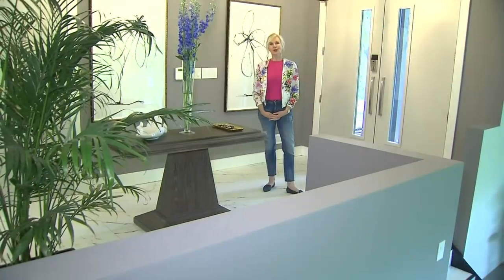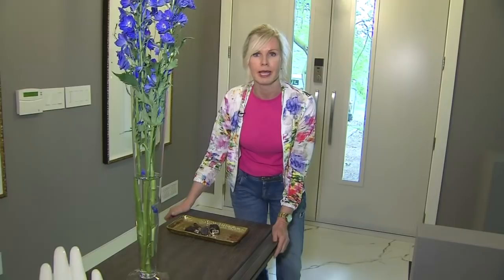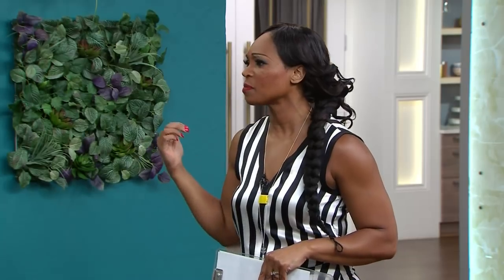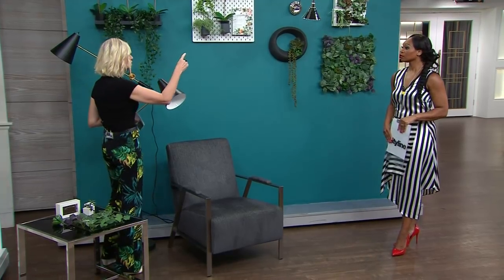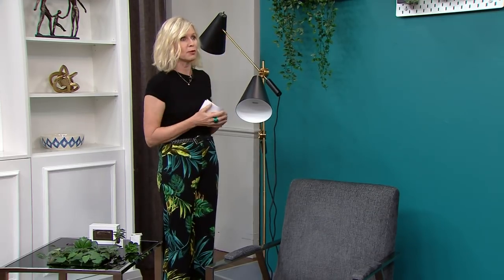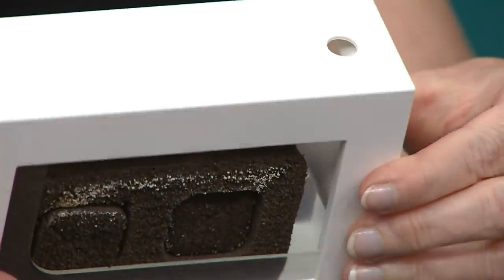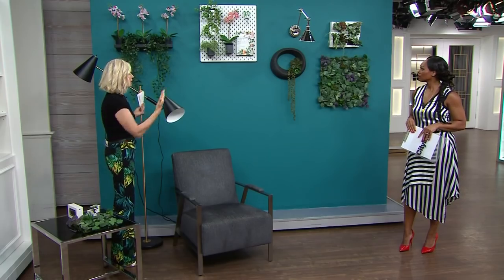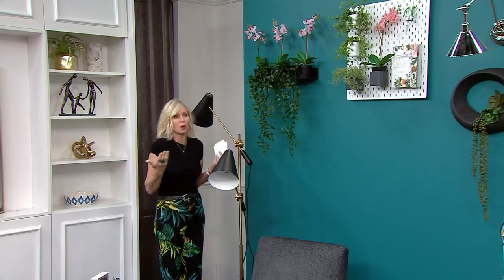Create a front entryway in your home that is both practical and pretty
Designer, Jackie Glass has expert tips on creating a beautiful front entryway, and incorporating living material in your space.